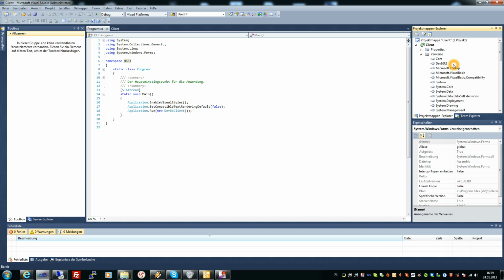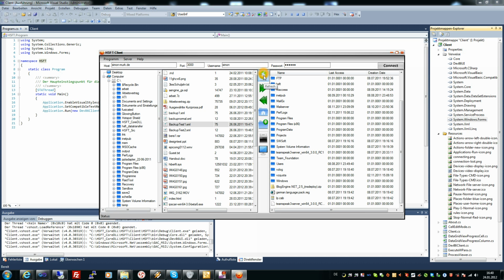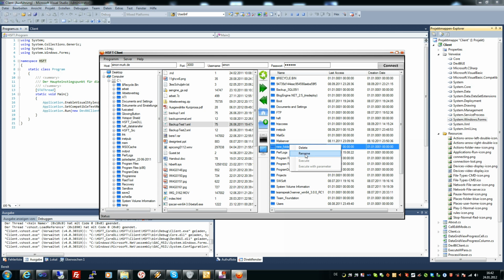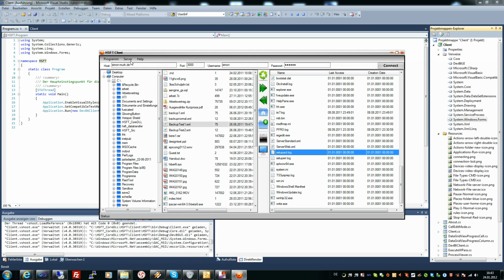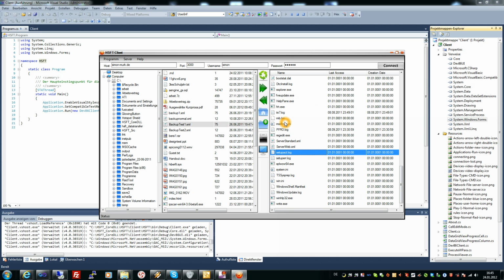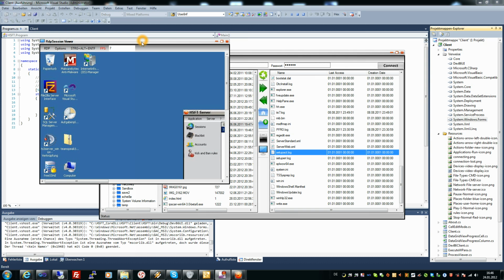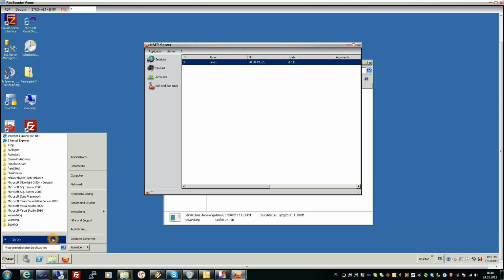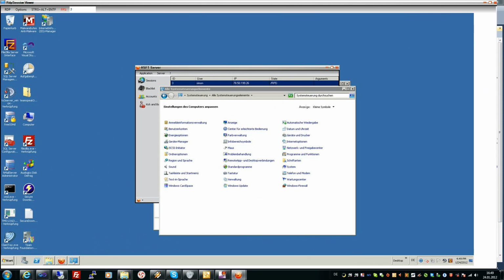HSFT Client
A little preview of my server management software...